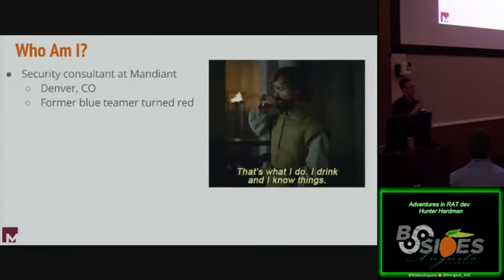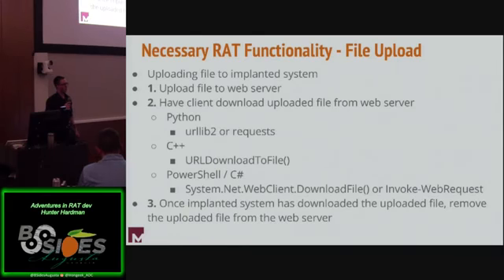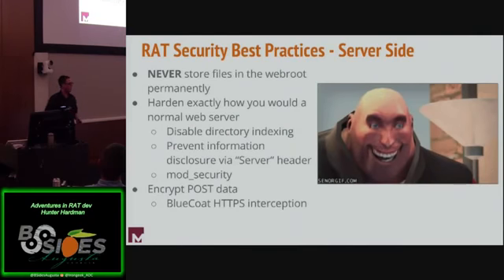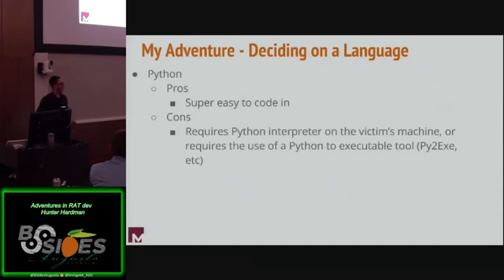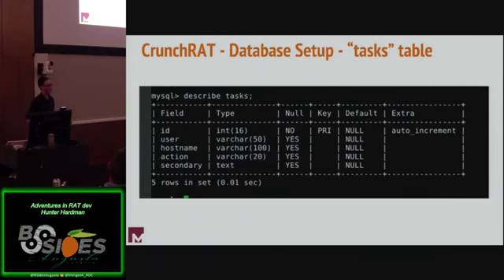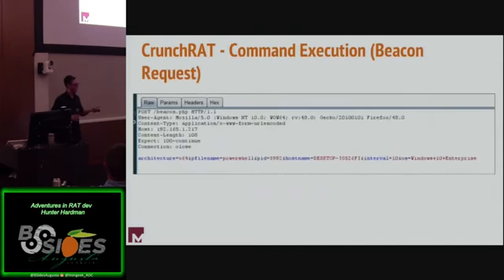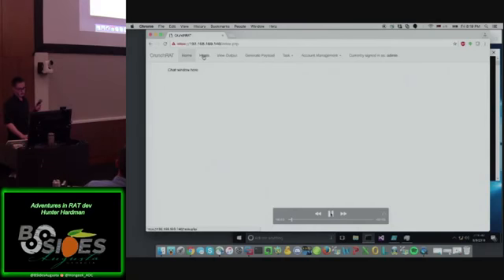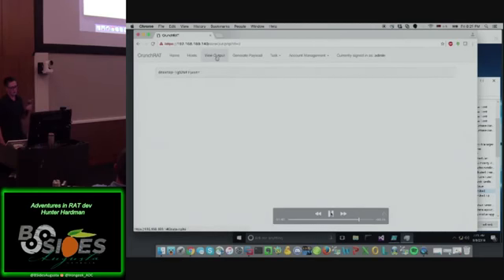Hunter Hardman - Adventures in RAT dev